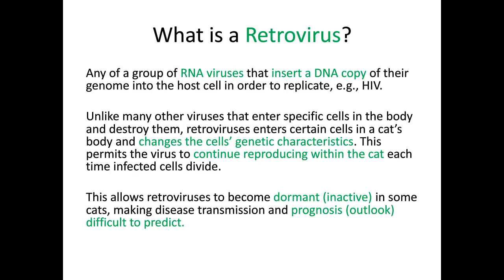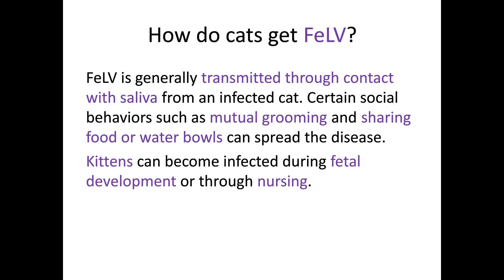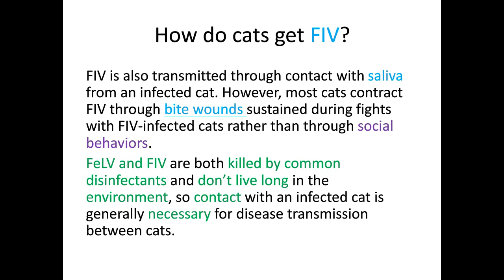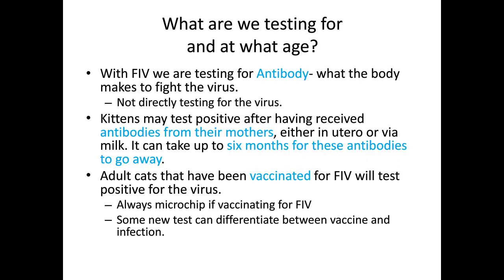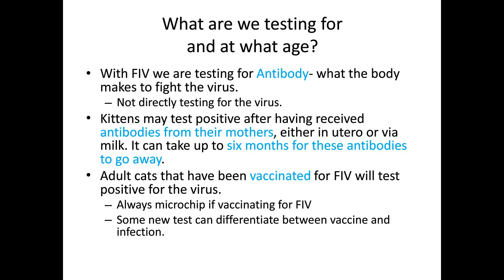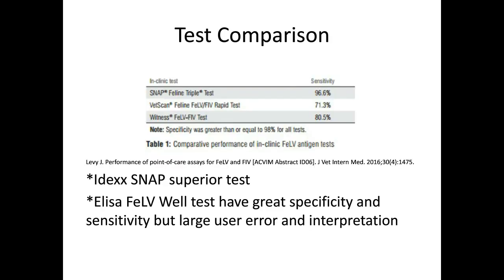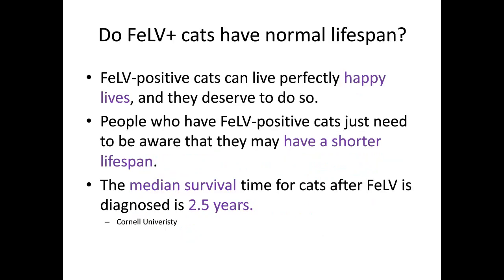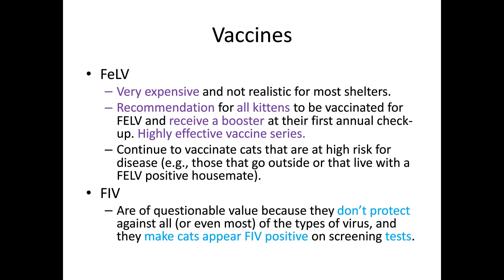Maddie's Apprenticeship Program at Charleston Animal Society: FELV & FIV